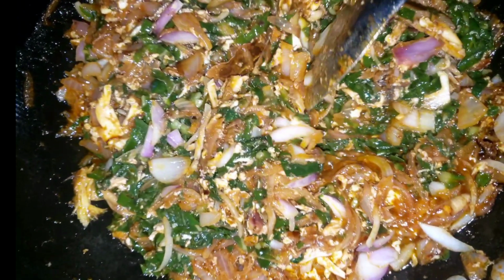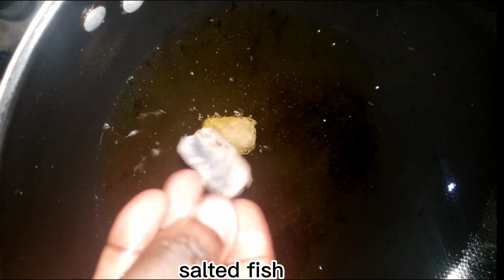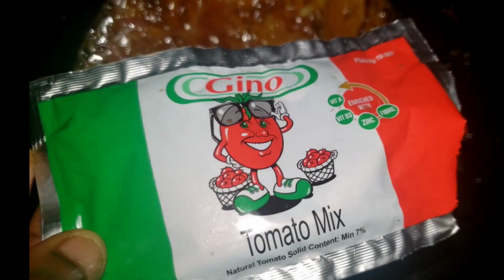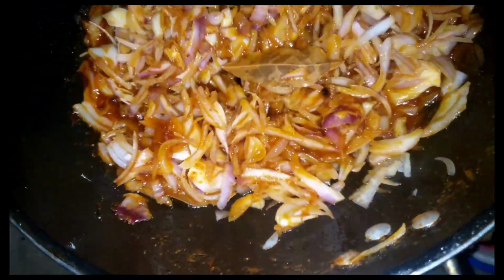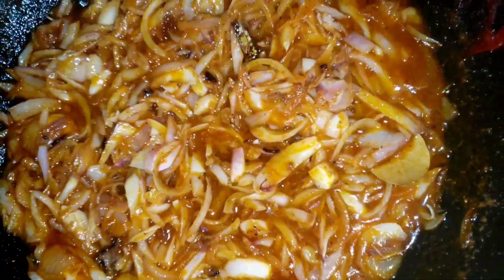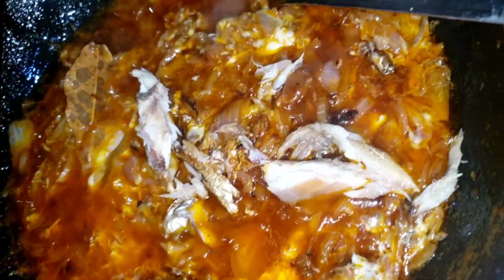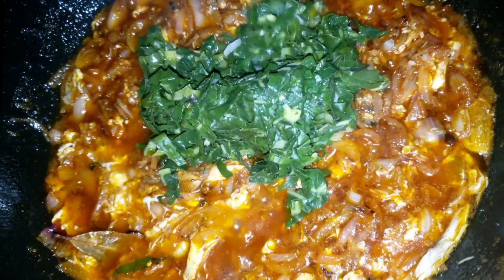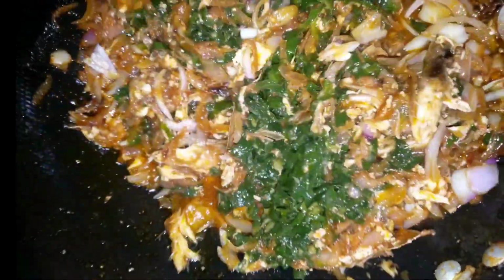HOW I PREPARE KONTOMIRE STEW|GHANA PALAVA SAUCE |🥺@SweetAdjeley made me do this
how to prepare KONTOMIRE STEW
PALAVA SAUCE
authentic Ghana PALAVA SAUCE
Adjoa's dishes made me fo this
KONTOMIRE STEW
Ghana foods
cooking with Efya
Obaapa's kitchen
original mama Betty
palava sauce
Africa palava sauce
palava sauce gh style
palaver sauce
what is palava
palava sauce leaf
palava sauce and fufu
what is palava sauce
palava sauce recipe Ghana
palava sauce liberian
palava sauce recipe

 I didn't add salt because of the spices and I don't like salt, you can go ahead and add salt to your taste thanks